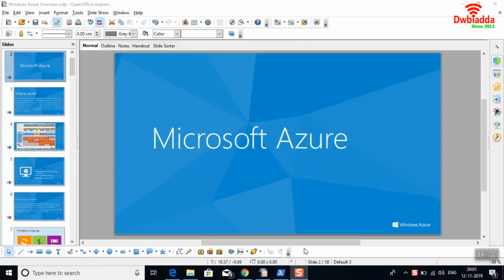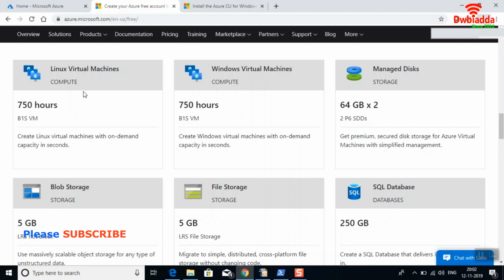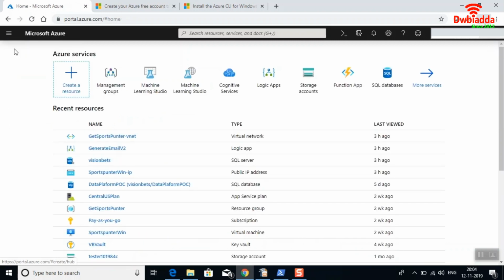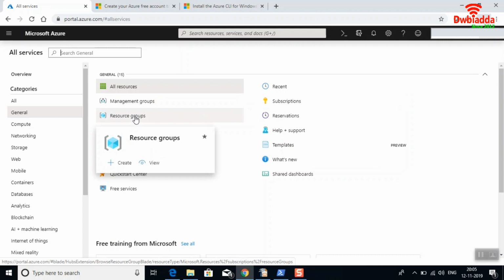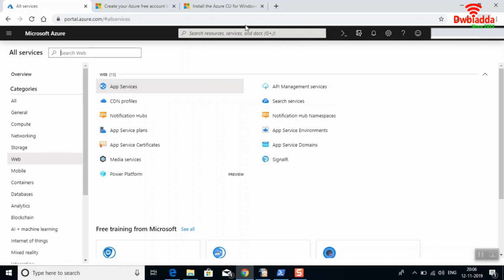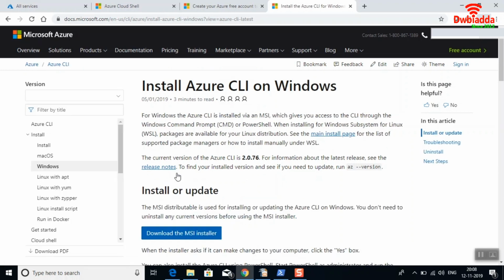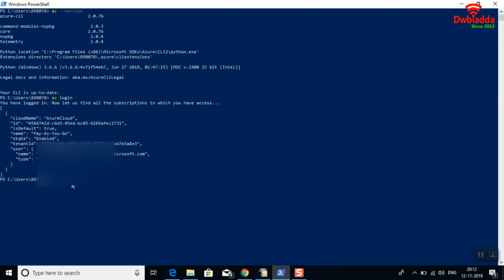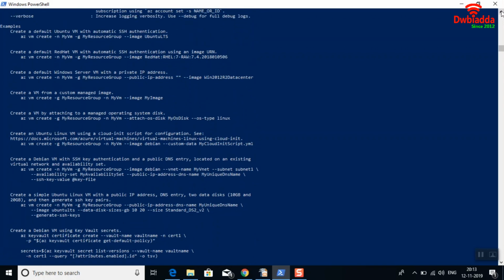Azure introduction and account setup | Azure tutorial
Welcome to DWBIADDA's azure tutorial for beginners , as part of this lecture we will see , Azure introduction and account setup